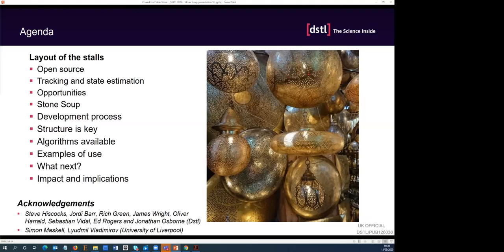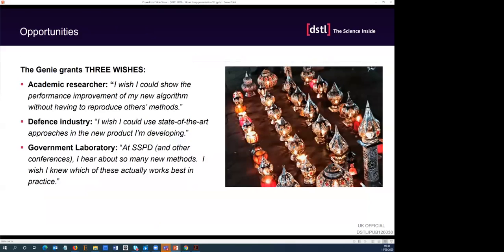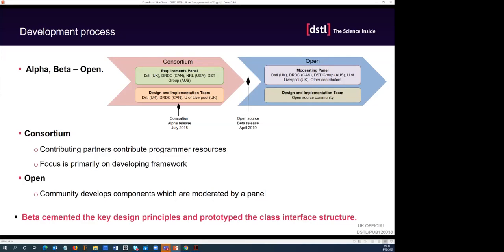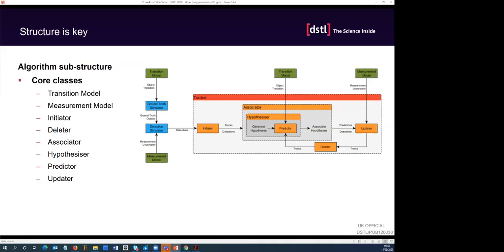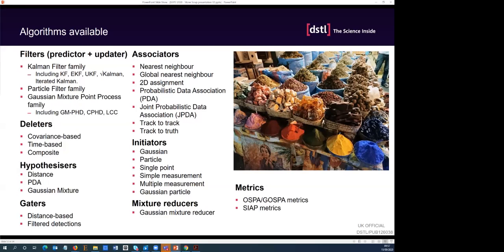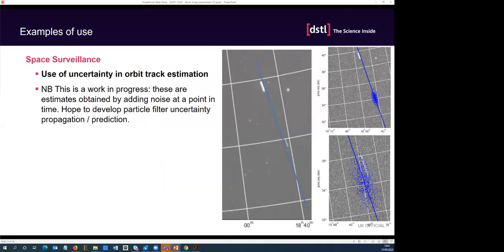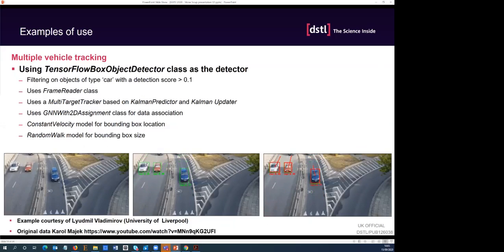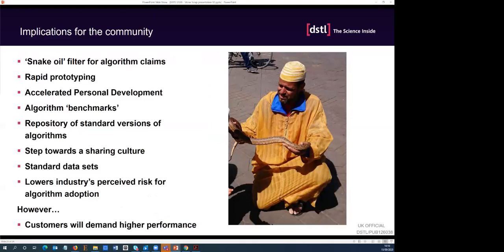Soup in the Souk: A 'Bazaar' Approach to Defence Signal Processing, Paul Thomas, Dstl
Invited Speaker: Sensor Signal Processing for Defence 2020 virtual conference.